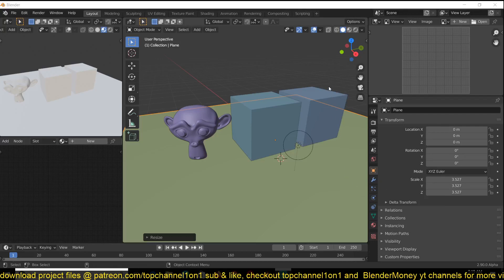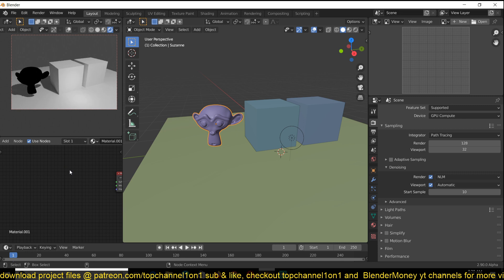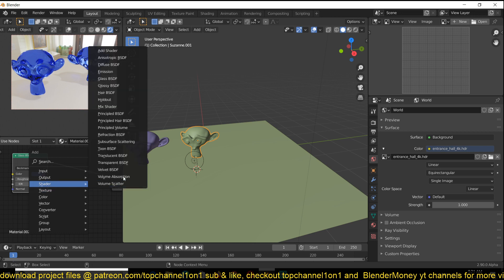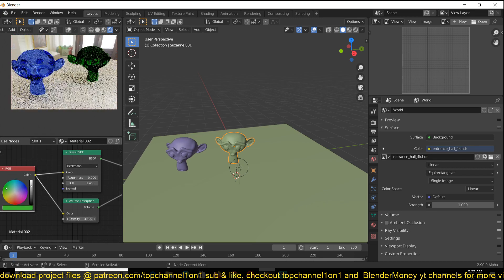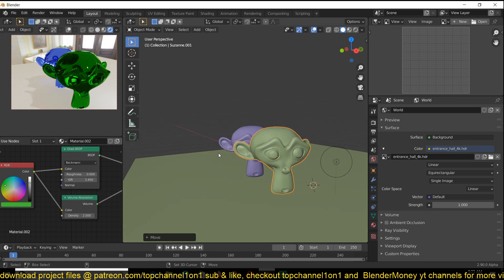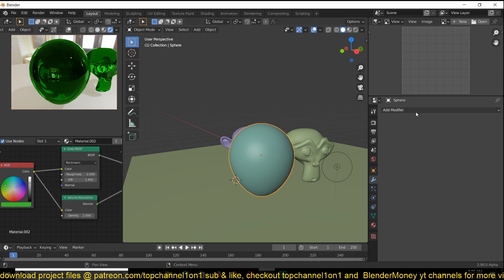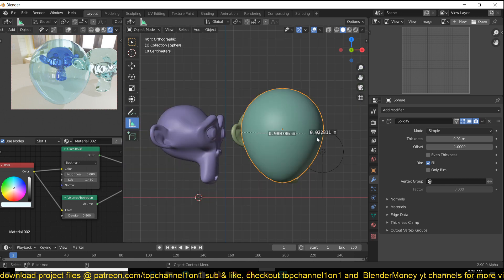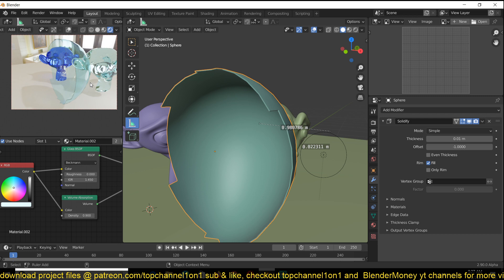how to use volume absorption to make perfect glass in blender